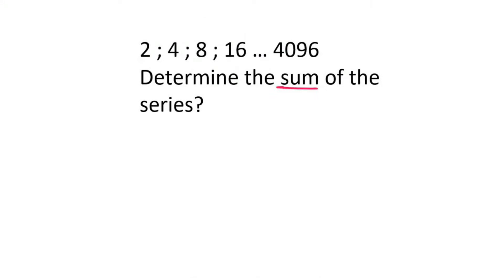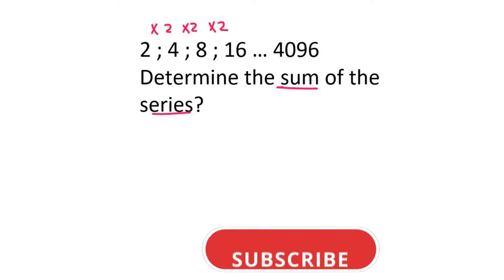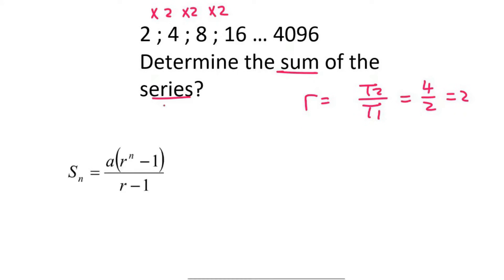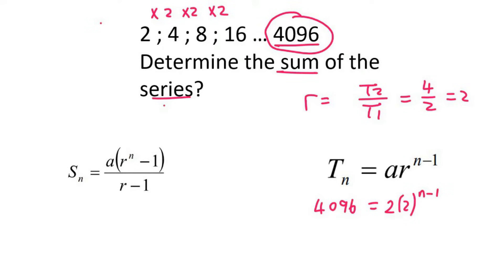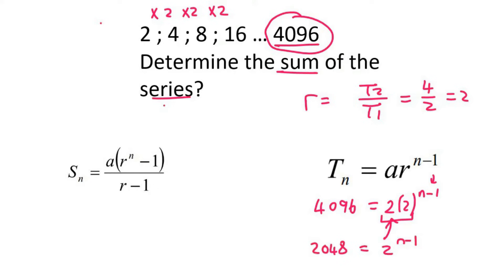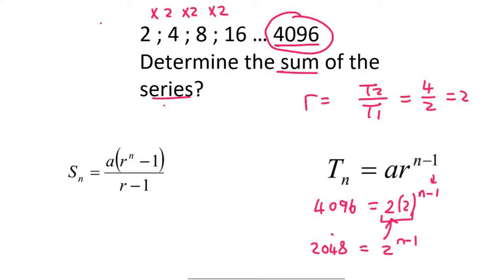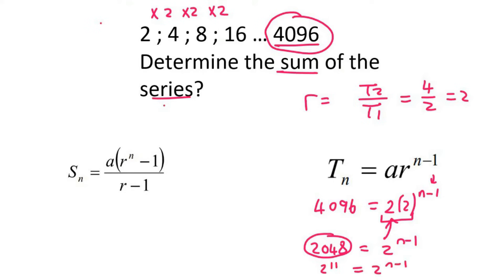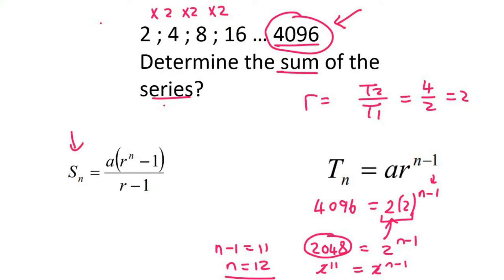8a) Sum of geometric Series Gr 12 | Try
Geometric sum grade 12: practice